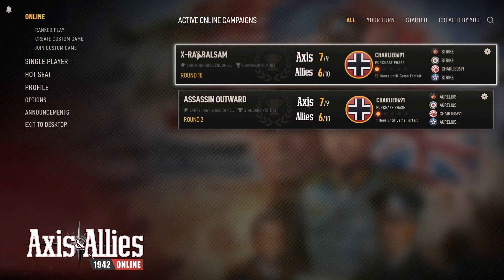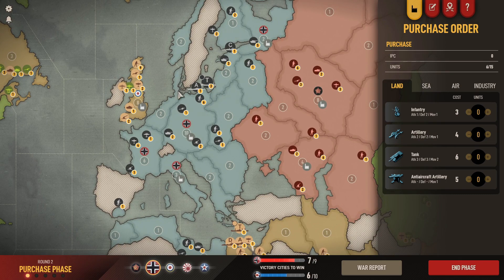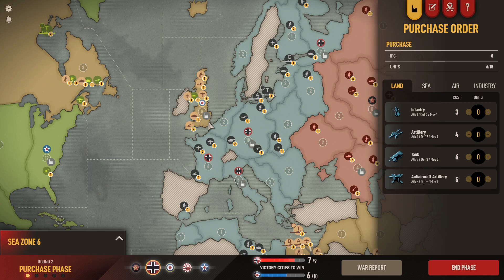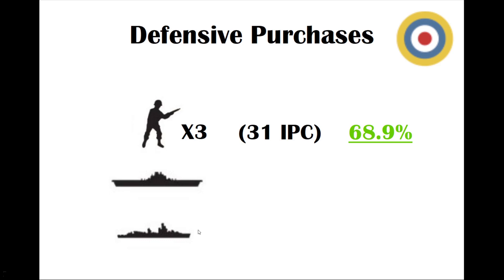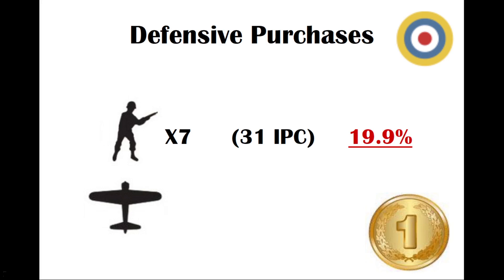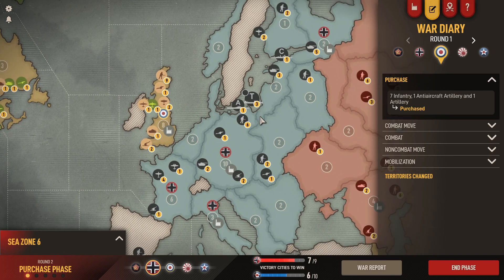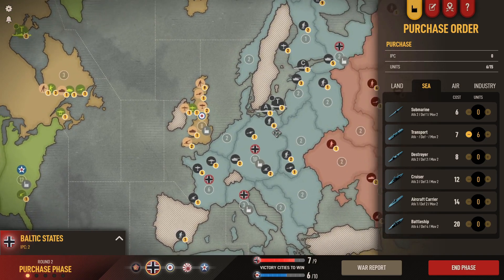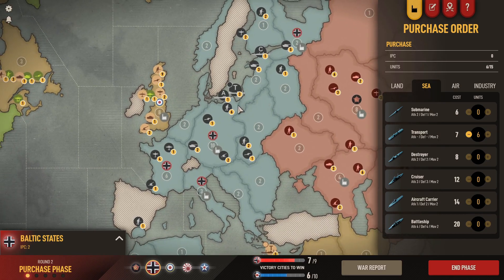Axis & Allies 1942 Online: (Ranked) Attempting Operation Sea Lion #2 - Worth it?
So in this one we go in depth about the probability of success when trying to capture Britain as Germany. I hope it was useful to some of you.

Also to clarify when discussing the percentage chance of a win in Round 2 when Britain spends on water & land, the percentage shows the chance of winning the initial naval battle and also the following amphibious assault on Britain.